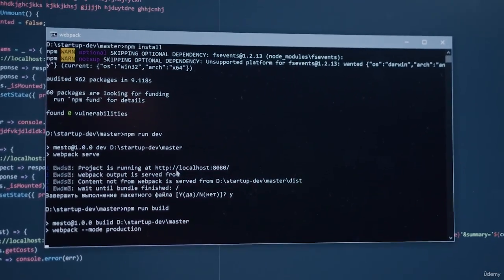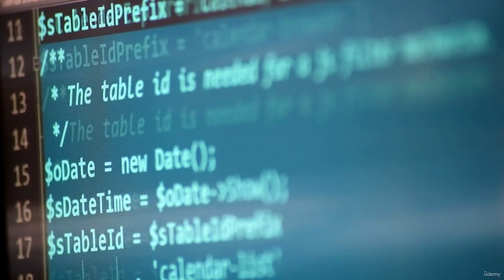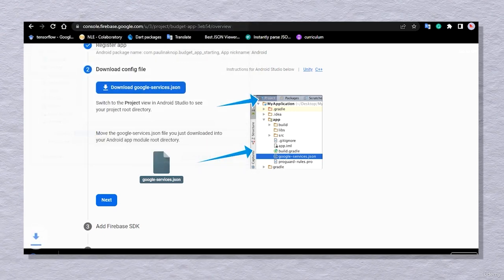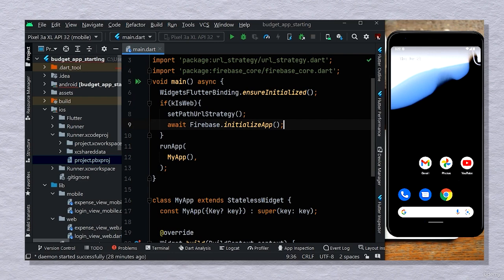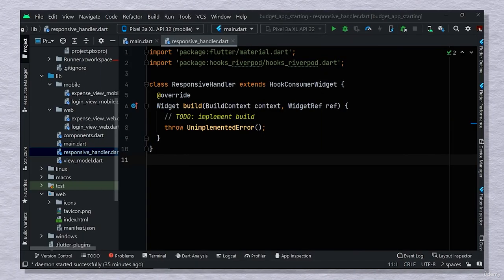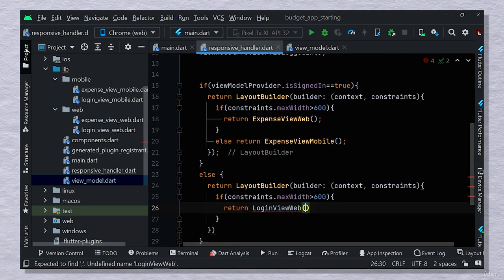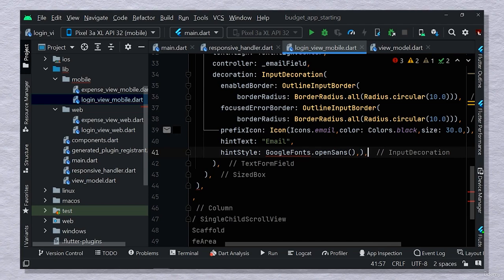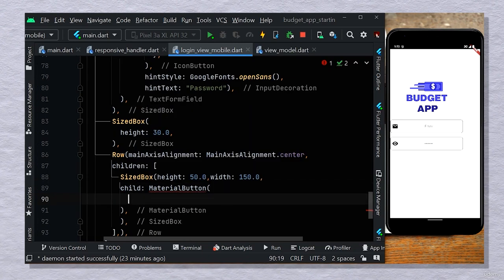191 Introduction MVVM Consumer widget Riverpod